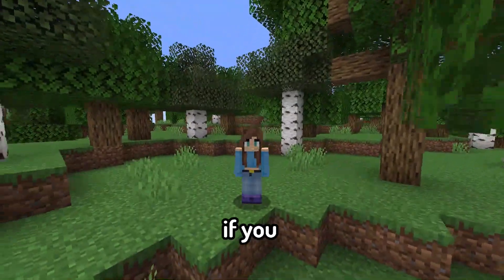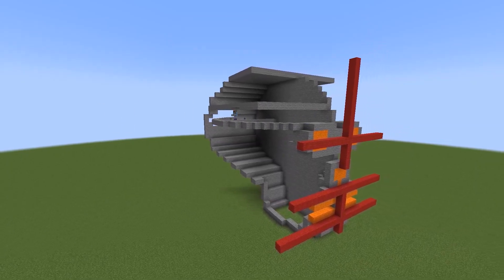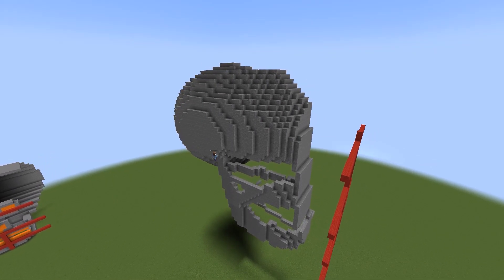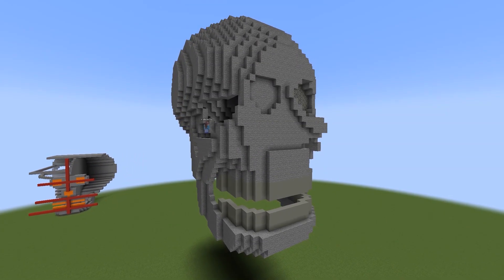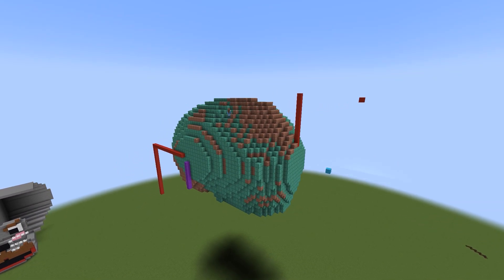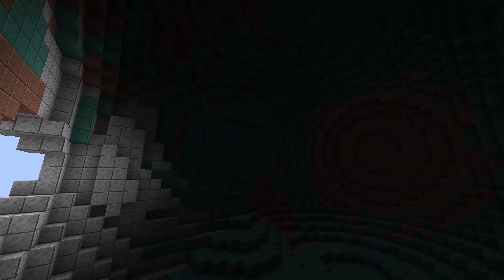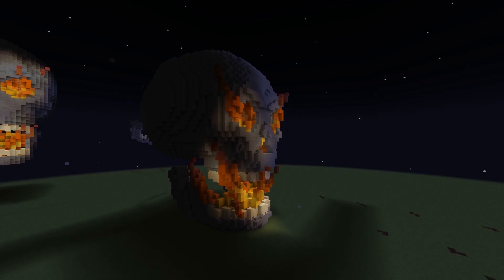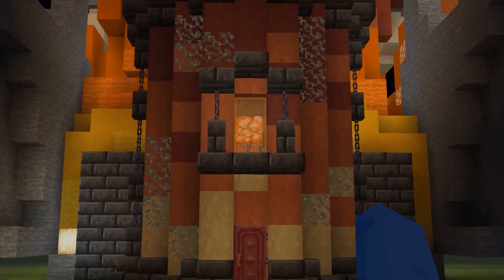My first organic build in Minecraft almost went wrong...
Does this make me a builder now?